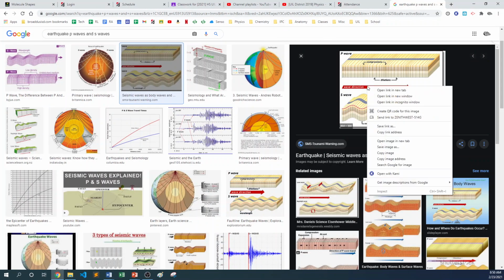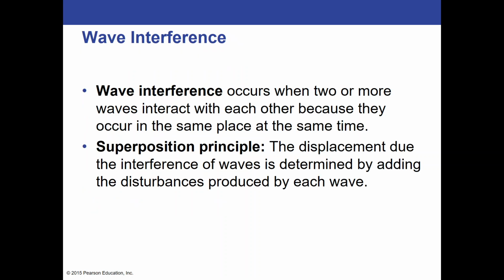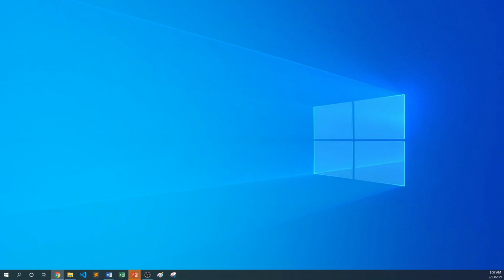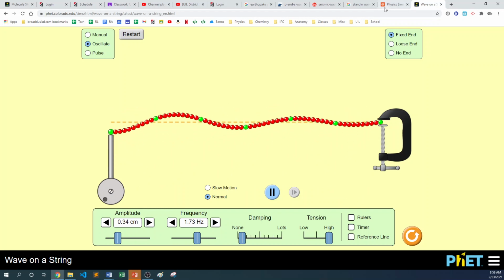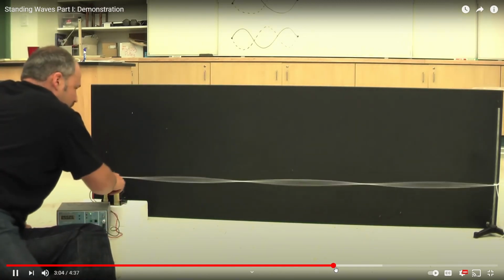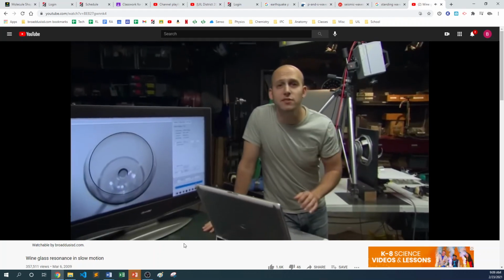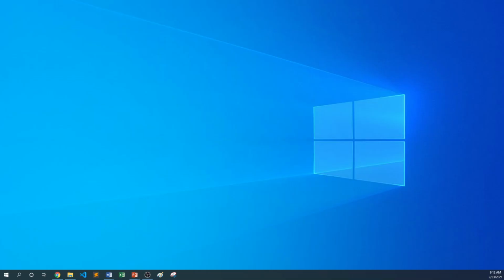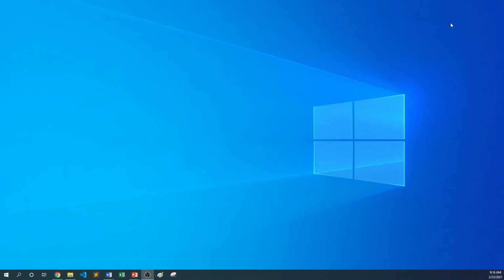[2021/02/23] (08:50:00) 02-PHYSICS: Standing Waves